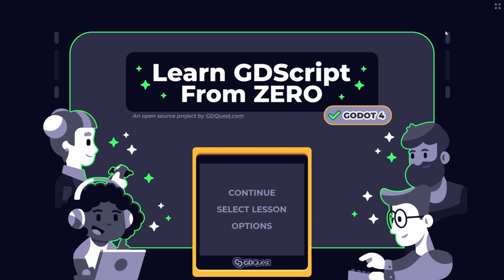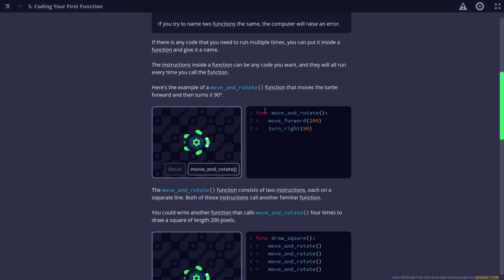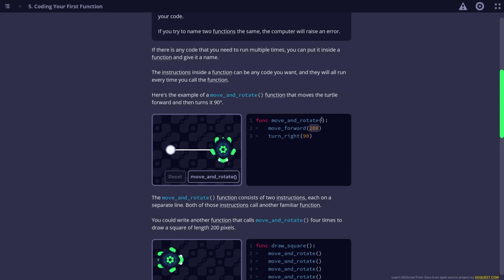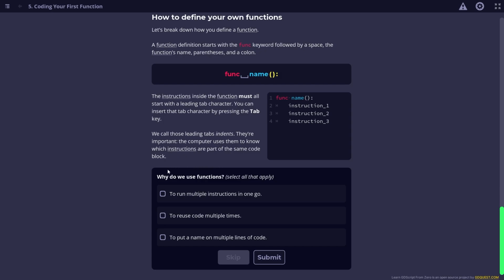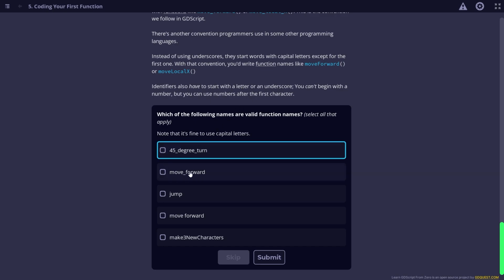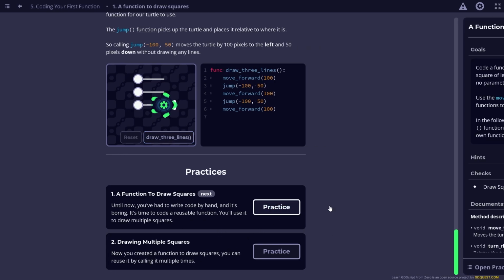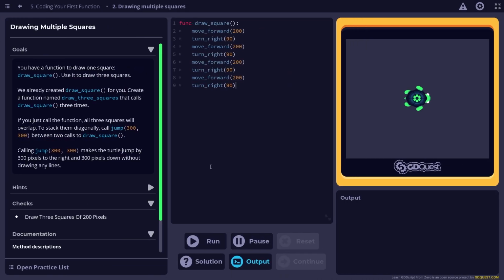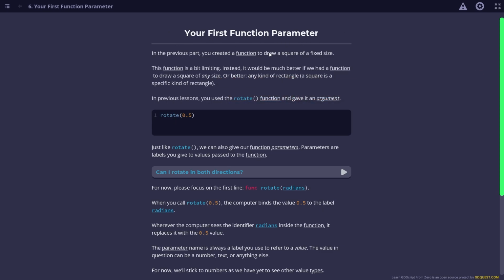2D Game Development in 2025 with the Godot Engine | Learn GDScript from Zero - 5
🌟 "Mastering GDScript Functions: Crafting Your First Reusable Code" 🌟

🔍 Dive into the art of defining and using functions in GDScript with this insightful chapter from the Learn GDScript from Zero series by GDQuest. In this lesson, we transition from calling pre-written functions to creating our own reusable and dynamic code blocks. Whether you’re just starting or refining your skills, this tutorial provides essential insights for coding efficiency and scalability.

📌 Key Takeaways in GDScript Functions:

Understand the role of functions as named sequences of instructions for reusable code.
Learn how identifiers uniquely label functions and why naming conventions like snake_case or camelCase matter.
Discover the difference between parameters (inside function definitions) and arguments (used during function calls).

✏️ Highlights of This Tutorial:

Build a function to draw squares using GDScript's move_forward() and turn_right() functions.
Explore how calling functions within functions optimizes repetitive tasks, such as drawing shapes or patterns.
Gain clarity on valid function names and GDScript’s simple syntax, including handling spaces and underscores.

📊 Practical Coding Applications:

In this tutorial, you’ll write functions to draw a single square, then scale up to drawing multiple squares arranged diagonally. Through this hands-on practice, you’ll see how defining modular functions simplifies complex drawing tasks while enhancing code readability.

🌍 Join the GDScript Learning Community:

Share your progress and coding milestones as we continue to explore the potential of GDScript and the Godot engine together.

📈 Real-World Relevance:

Mastering reusable functions in GDScript lays the foundation for creating scalable and efficient game code. These skills will directly impact how you approach tasks like procedural generation, object behavior, and event handling.